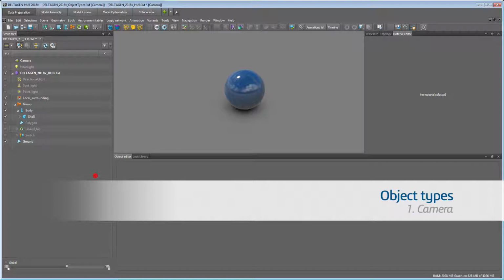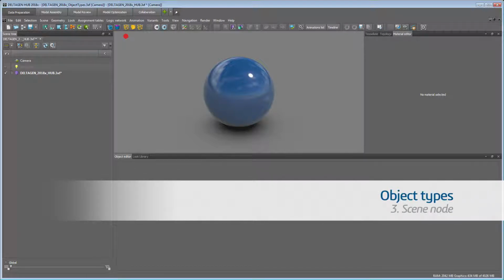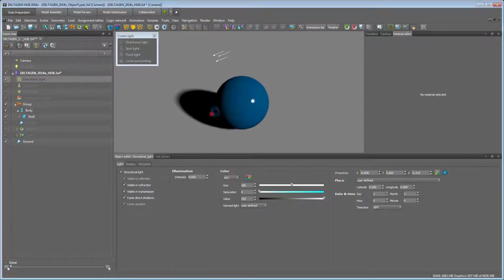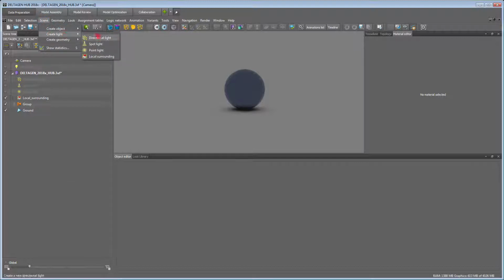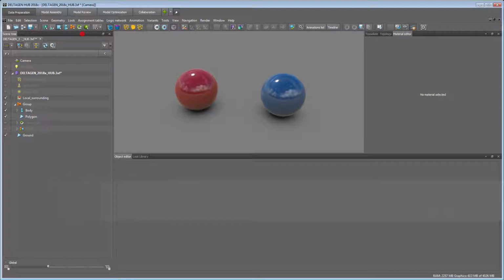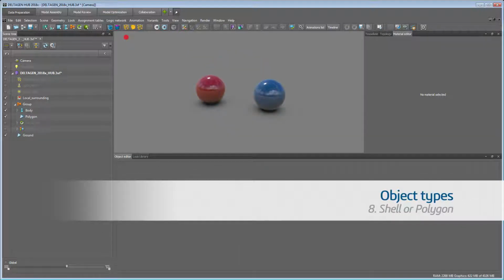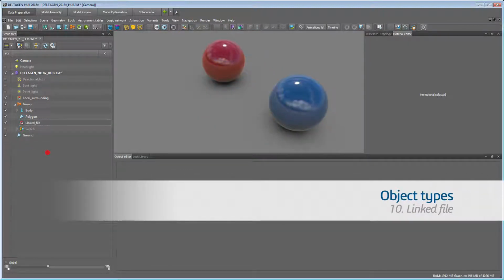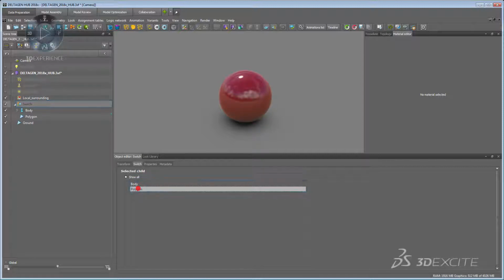DELTAGEN 2018x Basics 2 ObjectTypes